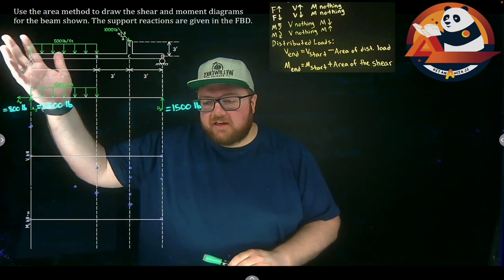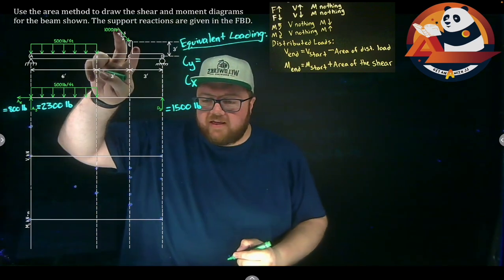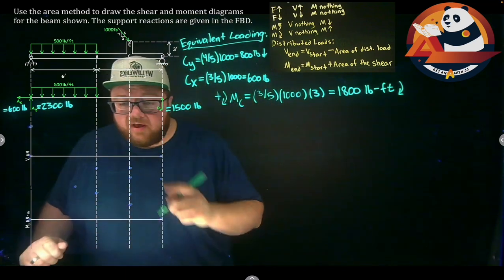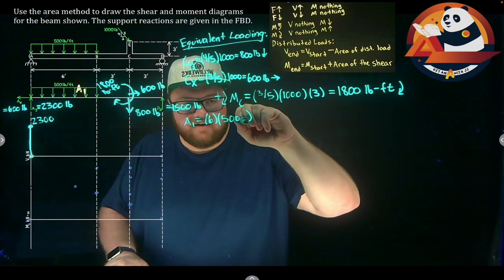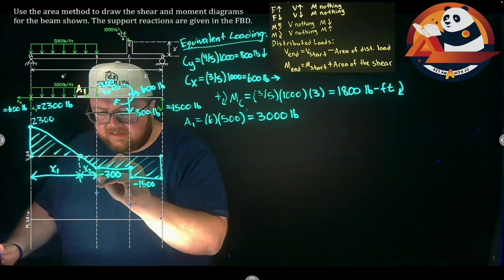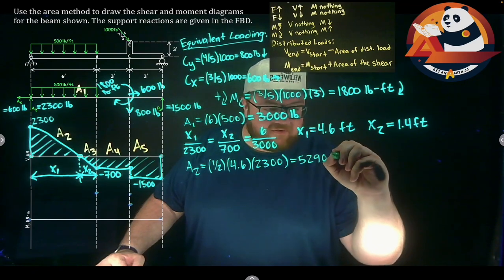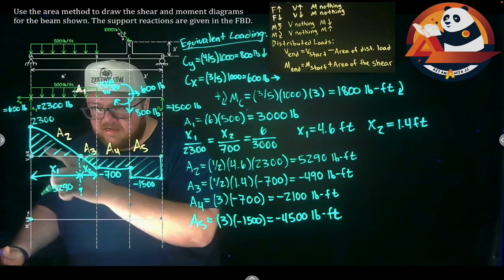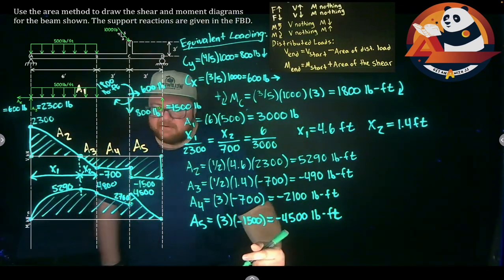Shear and Moment Diagrams Example 8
This video shows how to use the area method (the graphical method) to construct shear and moment diagrams rather than deriving equations for each interval. Additionally, the shear and moment diagrams require the use of equivalent loading to move a force to a new line of action and apply it to the beam directly.